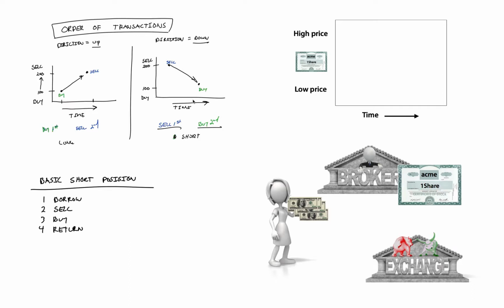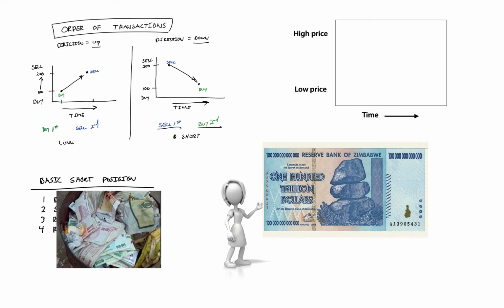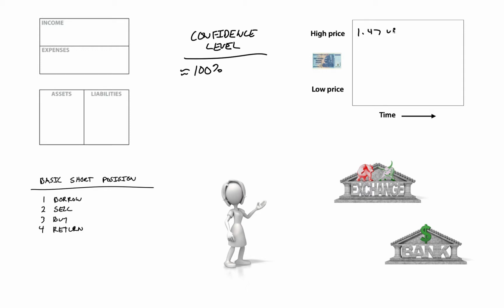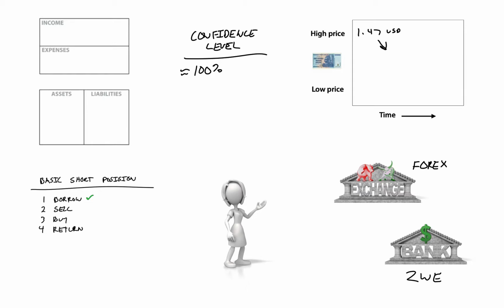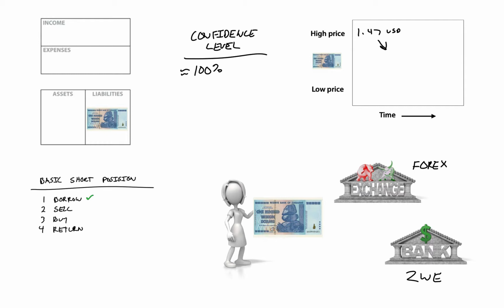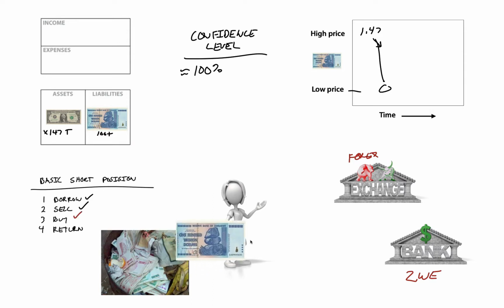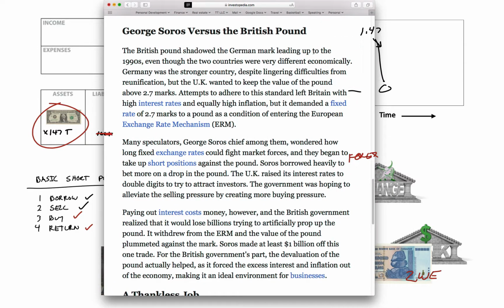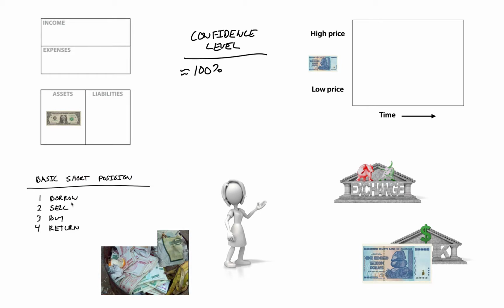Cash flow 010 Short positions part e currency example